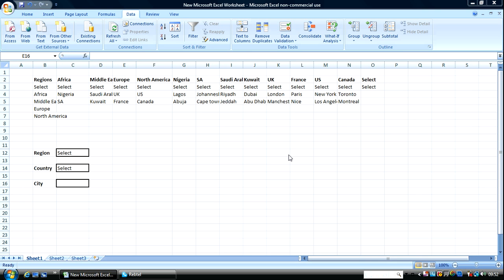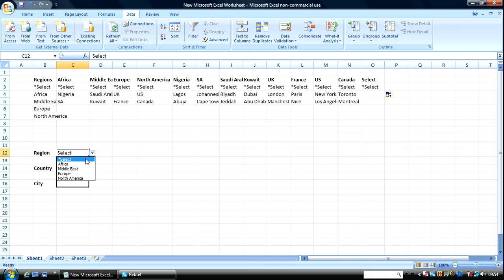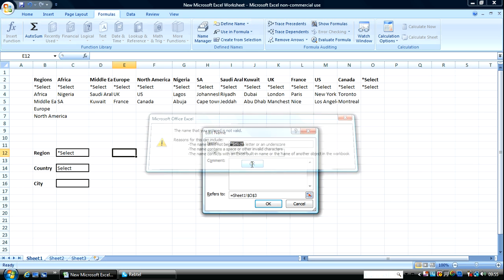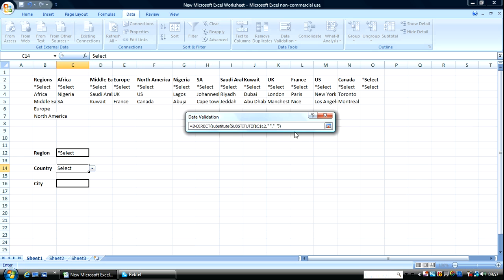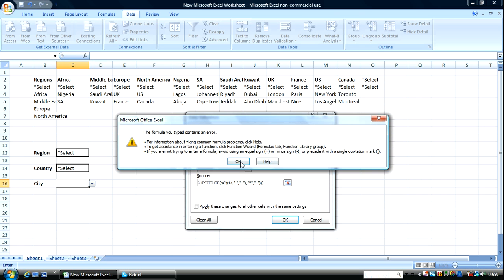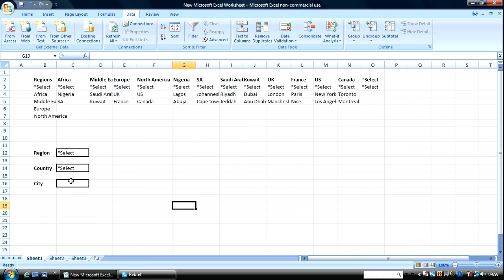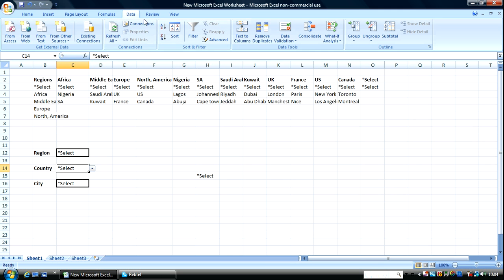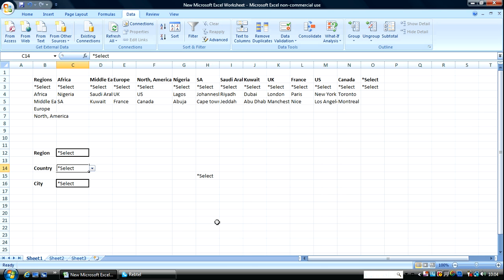Heirarchal dropdown lists and multiple substitute functions in Excel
This is a postscript to an earlier video titled "Hierarchical dropdown lists and substitute functions in Excel". In this video, Ken Atigari shows how to nest a substitute function within another substitute function when working with data validation and name manager in Excel.